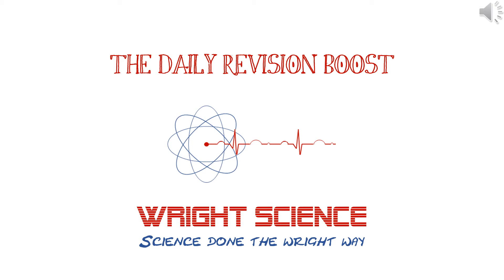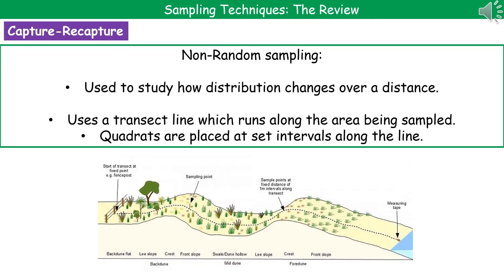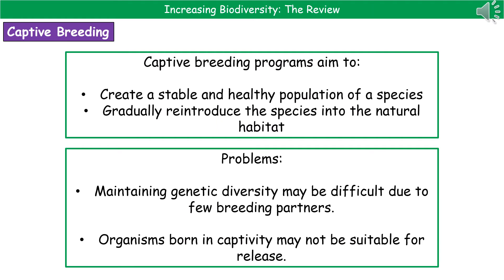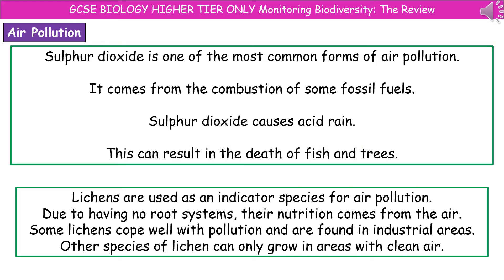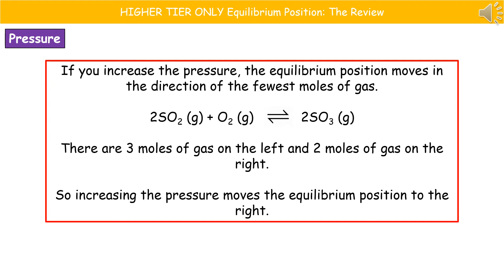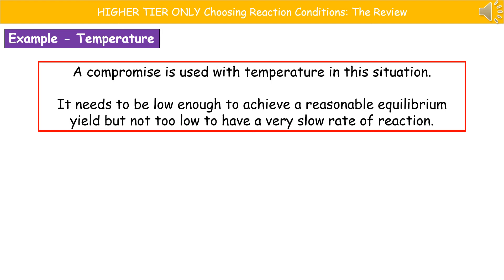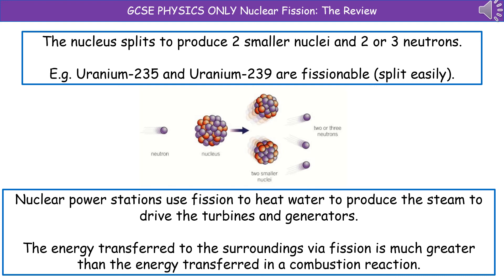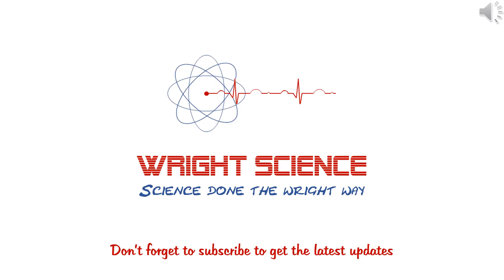OCR Gateway A (9-1) Paper 2 Daily Booster - Day 7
OCR Gateway A (9-1) daily booster on sampling, biodiversity, reversible reactions, equilibrium reactions, radiation, fission and fusion.